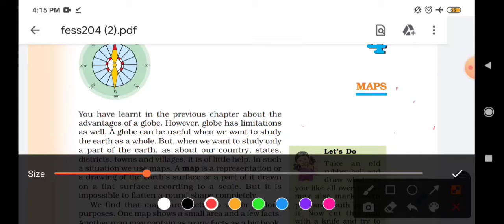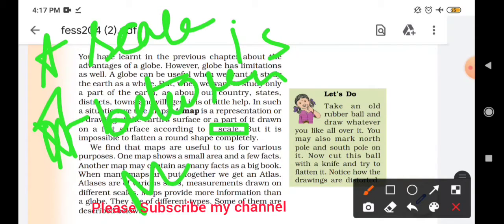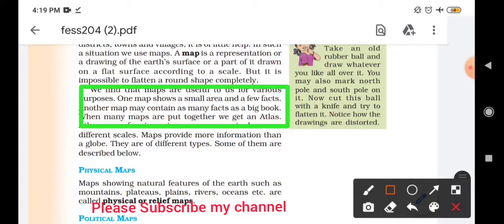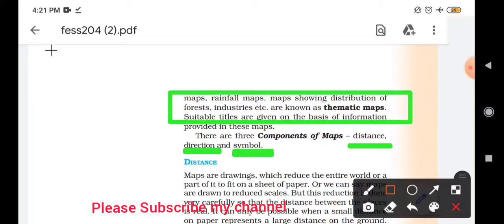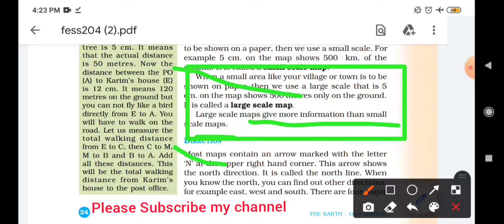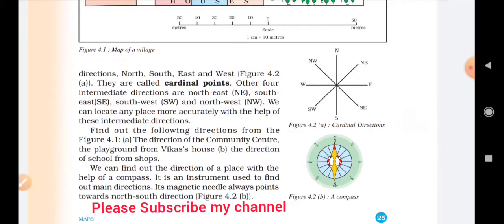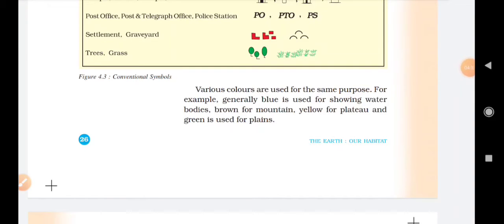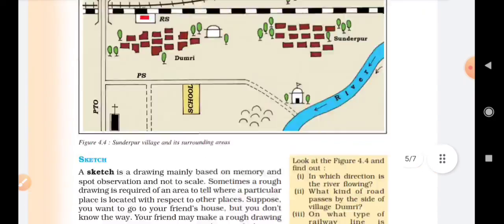NCERT CLASS 6 GEOGRAPHY CHAPTER 4. MAPS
In this video I am going to discuss   about every class 6 geography chapter 4 Maps  with very simple words that it will help you to understand this in simple words and keep it in mind. I already discussed part 1.

visit website for latest content

ABOUT SAYANTANI SINGH - I am a teacher. Teaching is my passion as well profession. I am also very much passionate about writing